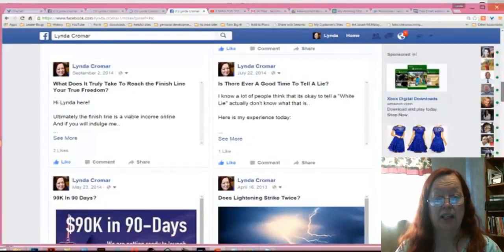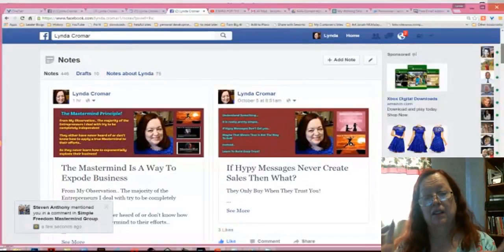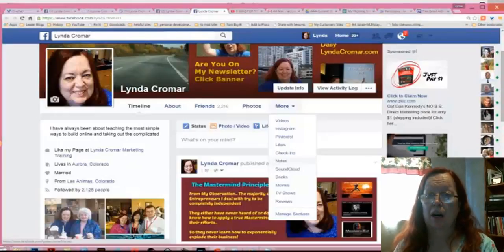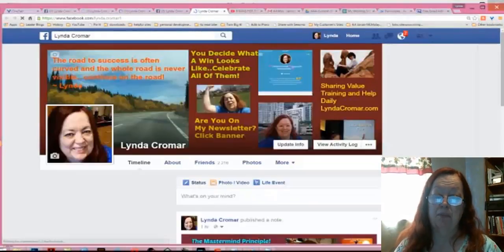Power Lead System How to create a Facebook Note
Today a tip to help you market..

SM.SimpleFreedomMoney.com